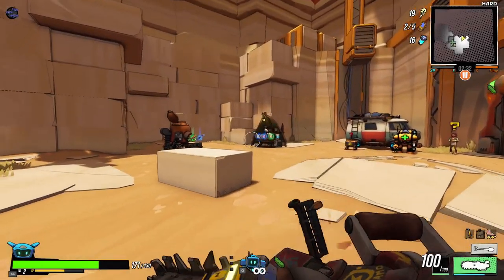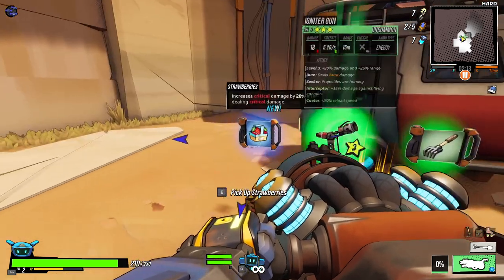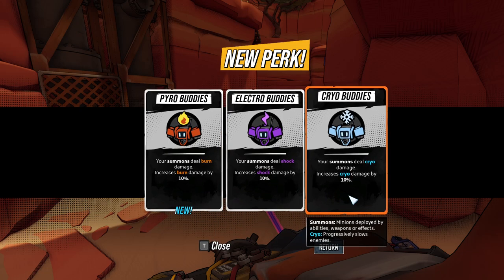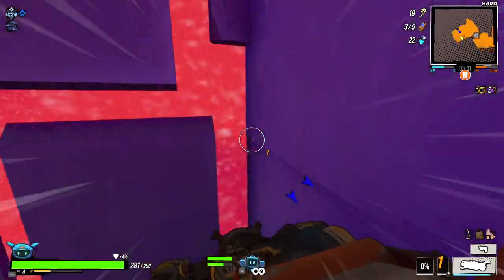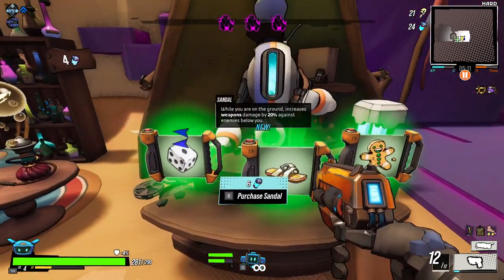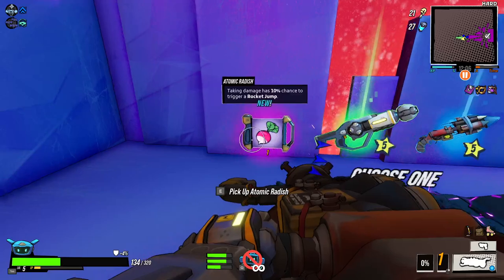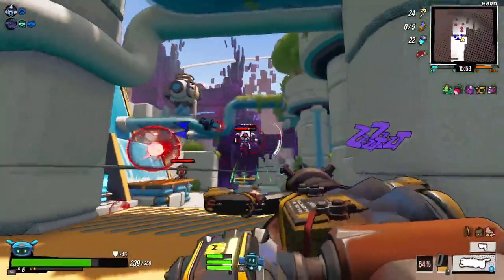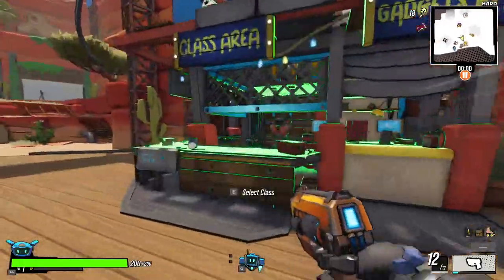Taking on New Bosses in Roboquest!